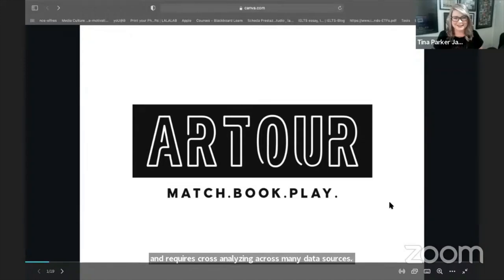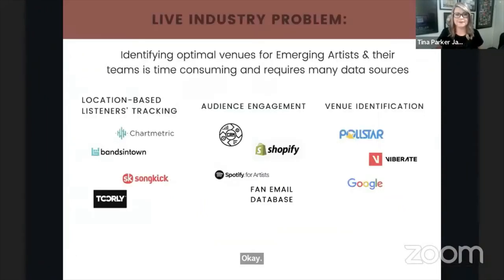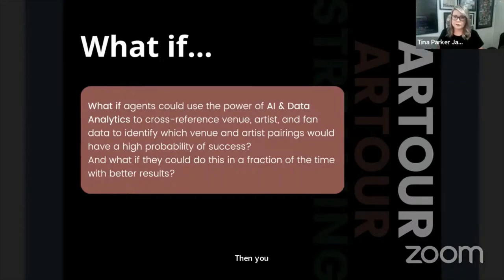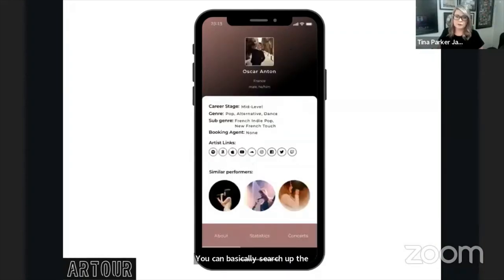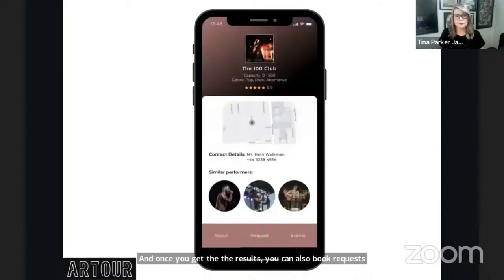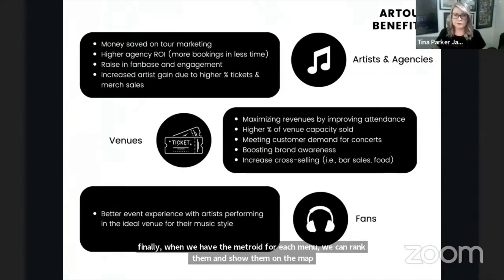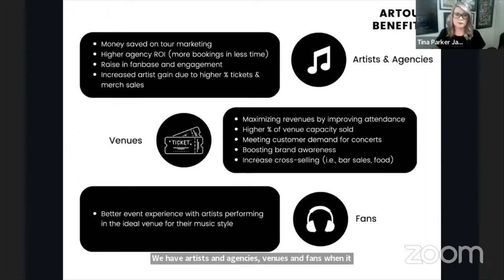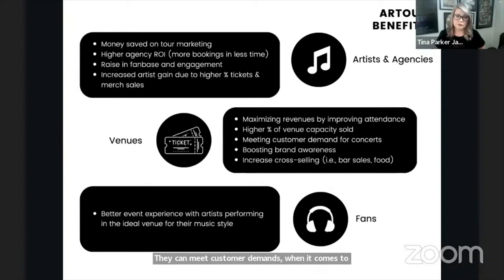Measure of Music 2023 | Team 12: Artour - Optimal Venues & Routing [First Round Presentations]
Team #12 | ARTOUR: APP TO ANALYSE ARTIST, FAN, & VENUE DATA FOR OPTIMAL VENUES AND EFFICIENT ROUTING
Team: Alessia Pisapia, Elizaveta, Mrithika Munukoti, Paola Paniccia, Pietro Giannone, Tina Parker Jacques

The third Measure of Music event took place from Feb 24-26, 2023. A weekend long global virtual conference & workshop spotlighting music & data. Participants worked in teams for 48 hours to create a music data project using publicly available data and data provided by the music & tech event sponsors.